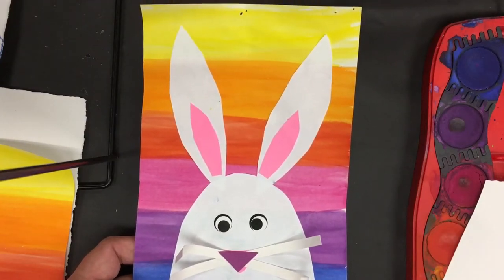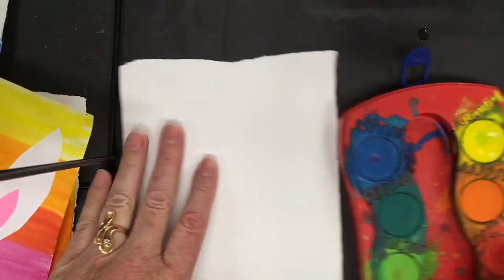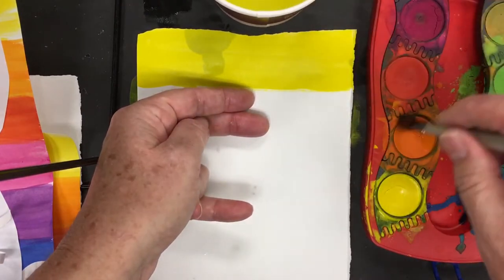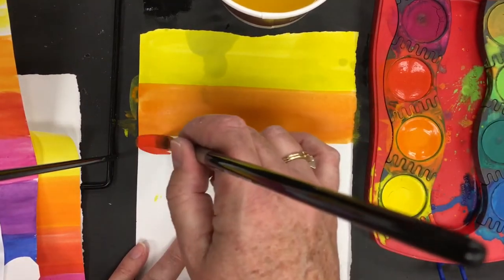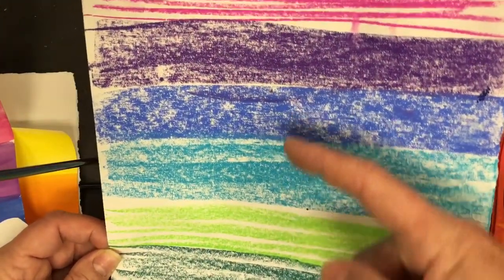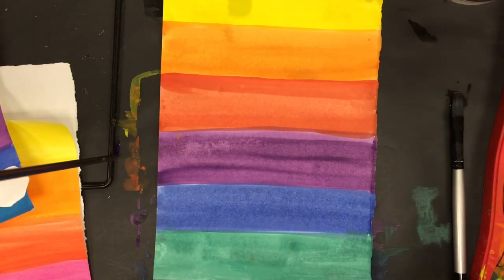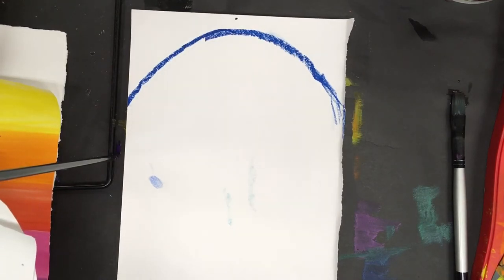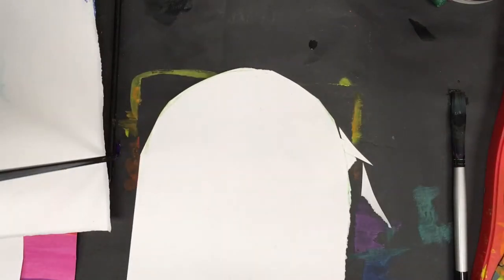Color Wheel Rainbow Bunny